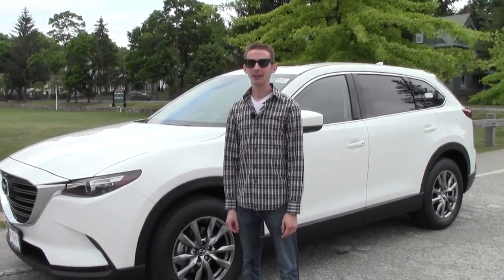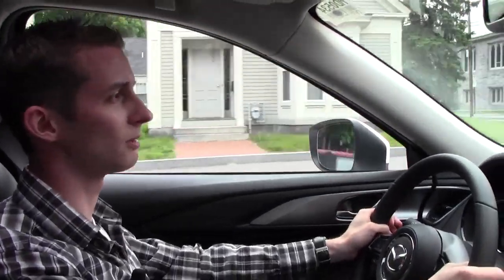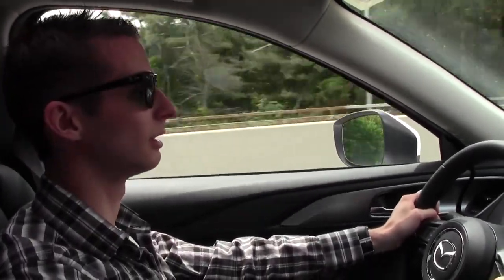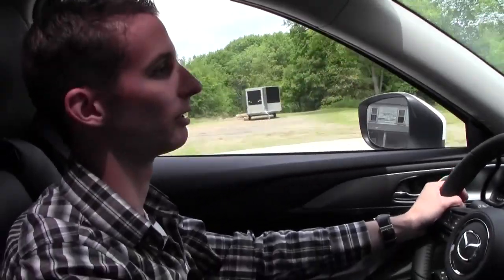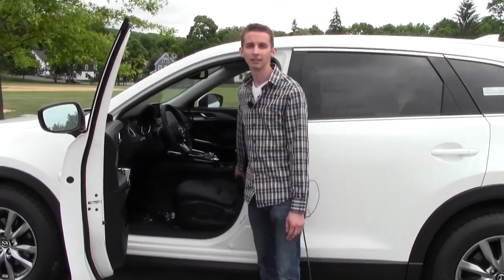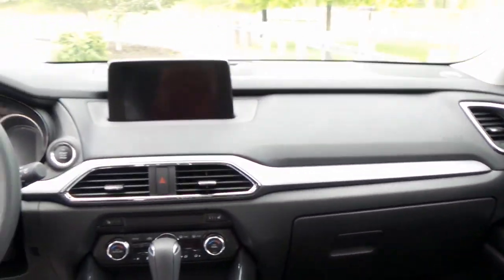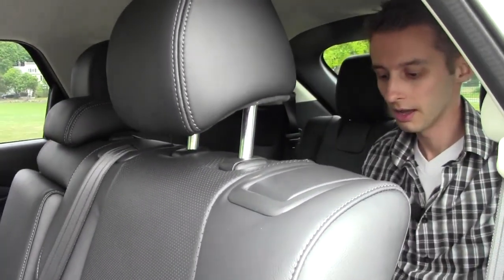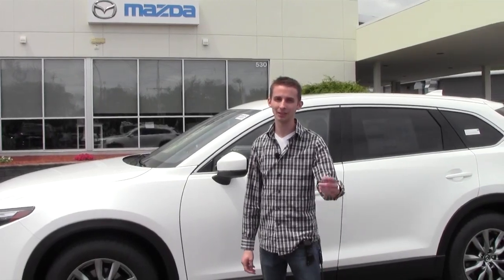2016 Mazda CX-9 | Road Test & Review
WOW! Mazda fully redesigned their CX-9 SUV for 2016, and what a job they have done!!

The KODO design language really makes this vehicle stand out, and boy is it sharp. Both inside and out there is a high attention to detail evident in how things such as the switchgear moves and the doors "thud" close.

It's out on the open road that this Mazda really comes into it's element however. With an incredibly comfortable ride you often associate slop through the corners - not here! The suspension tuning allows for a good bit of fun in the twisty bits of ride all while soaking up pot holes with aplomb.

The interior delights with many standard and available features. One of which are the two 2.1A USB charging ports built into the second row armrest - genius! The third row has easy access, good comfort and nice space for adults on a cross town trip.

With class leading fuel economy, a whopping 310lb ft. of torque on tap and AWD, just imagine all the adventures that await you!

Stop on by Grappone Mazda to take one out for a drive and feel for yourself the Zoom-Zoom® Mazda has bred into their newest creation.

Grappone Mazda is located in Bow, NH just south of Concord and only 20 minutes from Manchester. Conveniently located at the intersection of I89/I93 - Come see why We Are Driven to Amaze!!